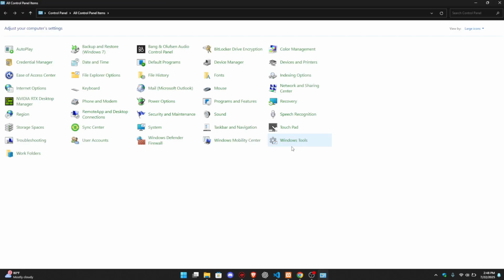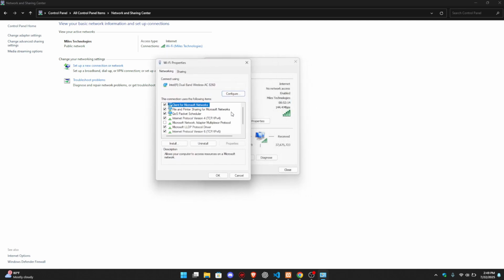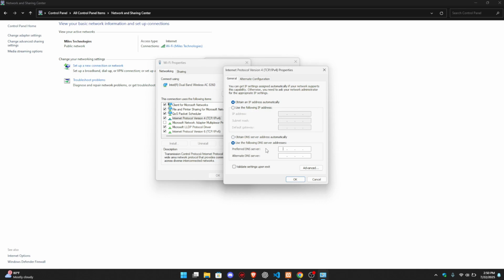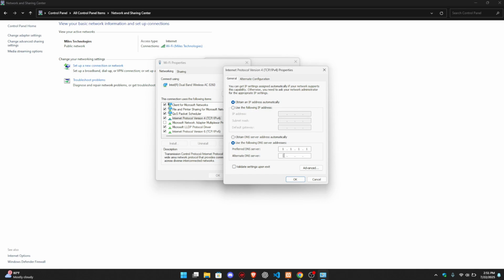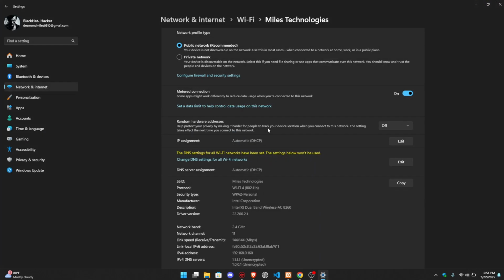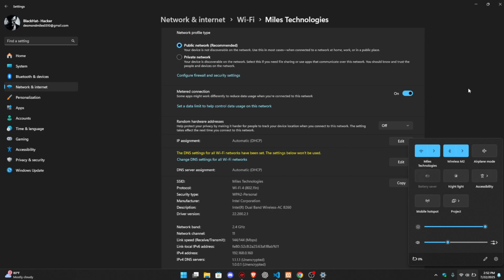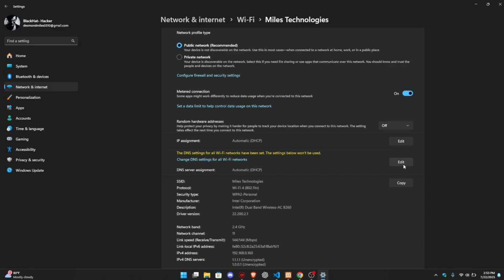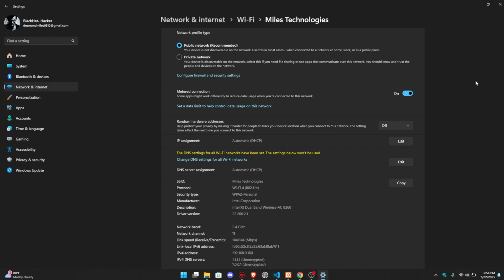Boost your internet speed in 1 minute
Tired of slow internet? In this video, I’ll show you a quick and easy way to increase your internet speed by simply changing your DNS settings to Cloudflare’s free and fast DNS address — 1.1.1.1.

✅ What You’ll Learn:

What DNS is and how it affects your speed

How to switch to Cloudflare DNS on Windows/Android/iPhone

Why Cloudflare (1.1.1.1) is faster and more private than your default DNS

👉 Try this out and see instant results.